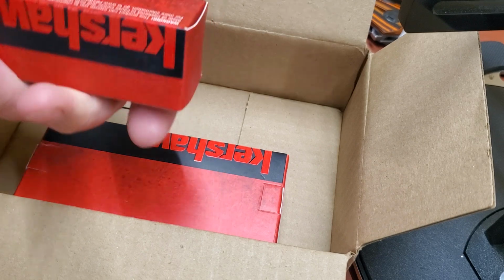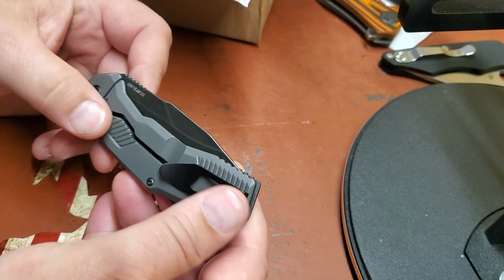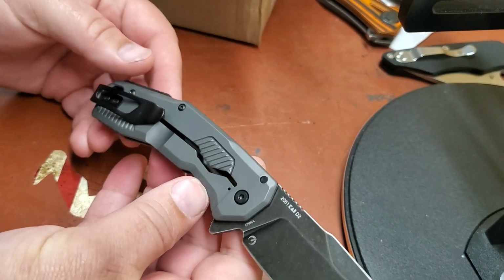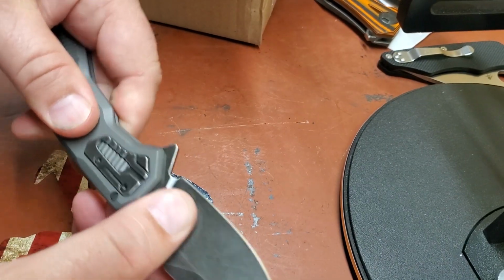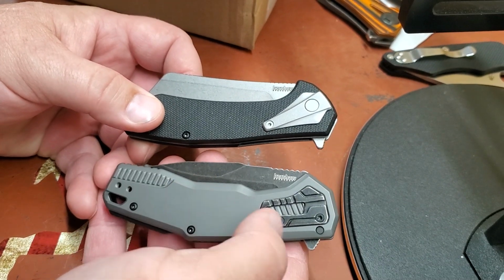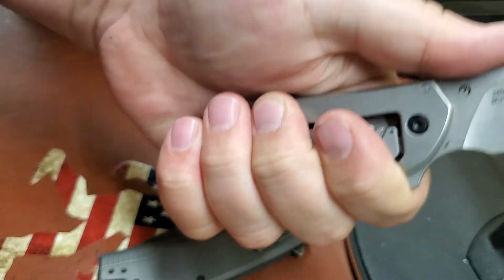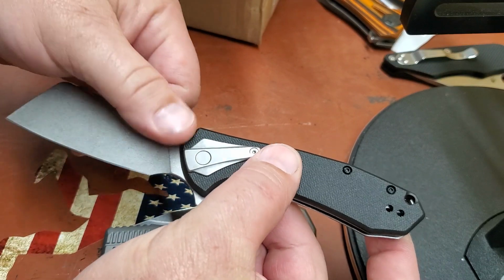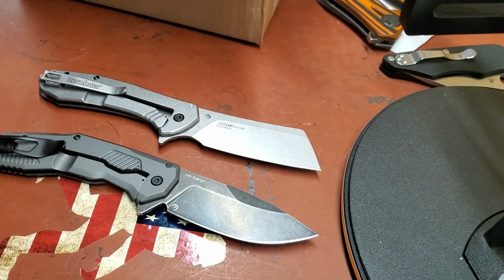2021 Kershaw Cannonball and Bracket unboxing and initial impressions..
Hot off the press directly from Kershaw. 2 new blades of 2021. Watch me unbox and give initial impressions..

When I was describing the Canonball blade I talked about a tanto?   Was meaning harpoon..haha